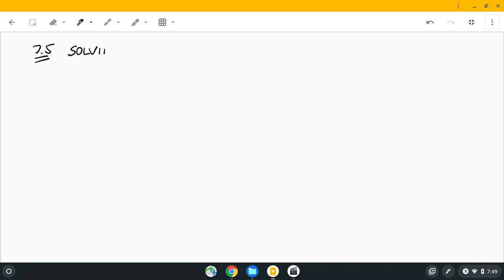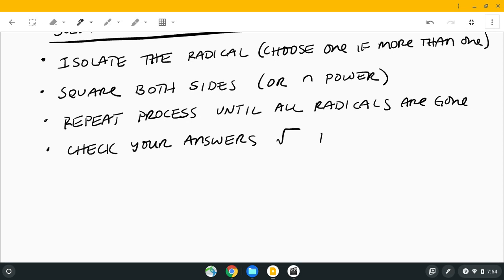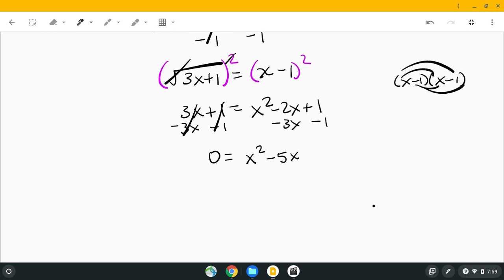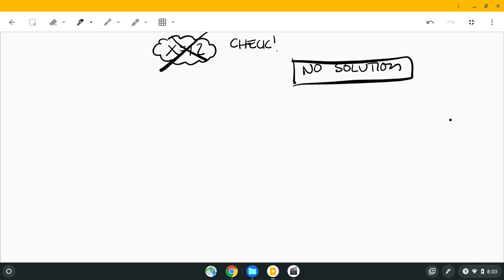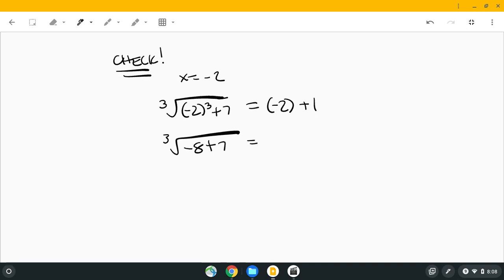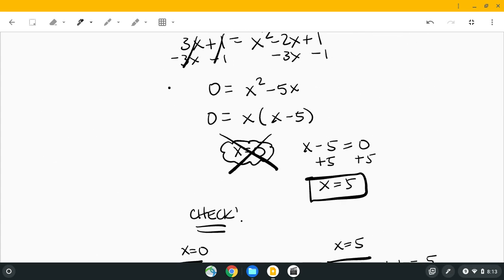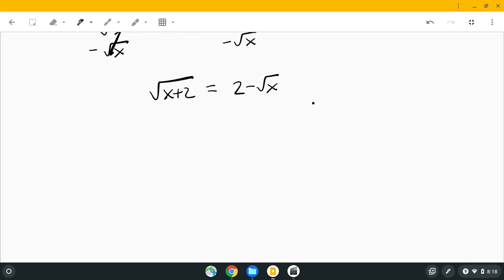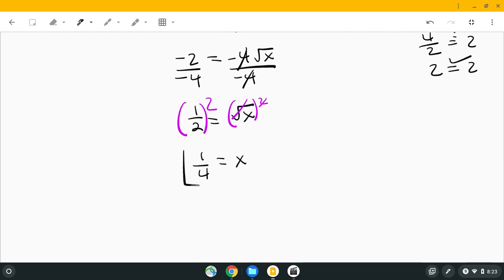Math 73 7 5 Solving Radical Equations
Looks at how to solve equations with one radical and two radicals.